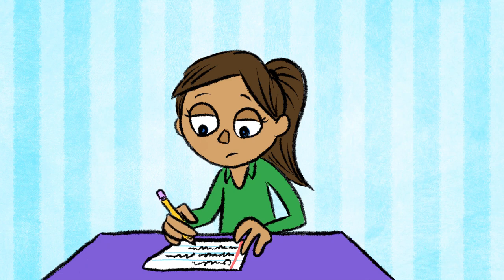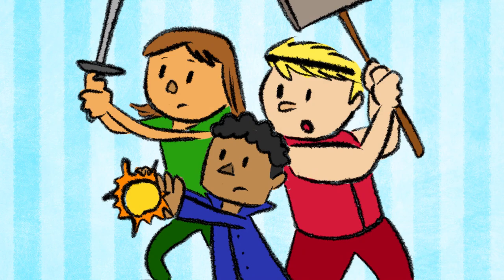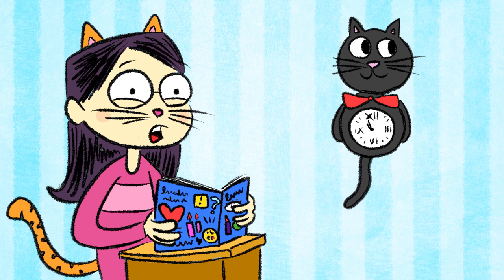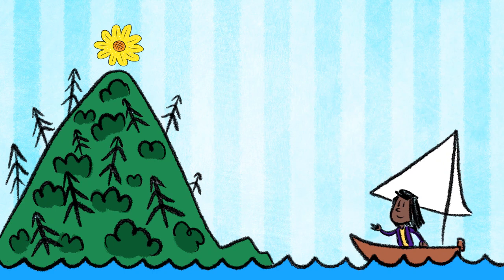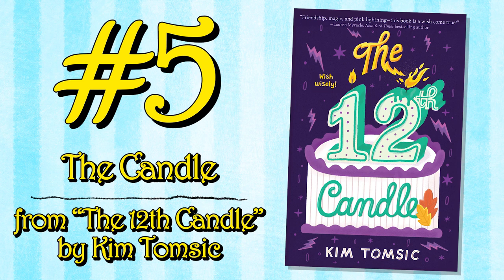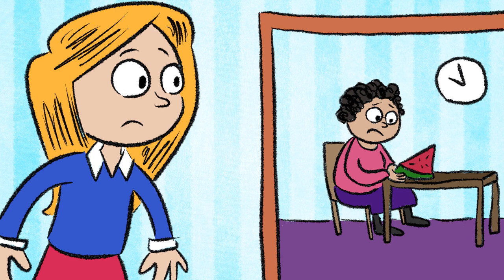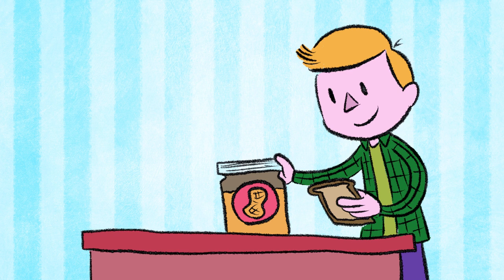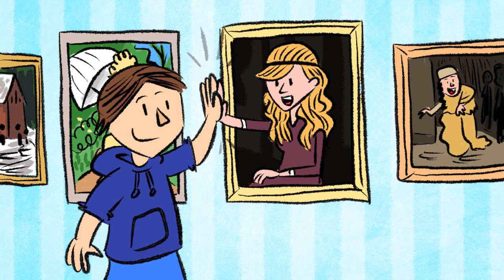Most Incredible Magical Objects | Shelf Stuff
A magazine that grants all your wishes? A train that takes you back in time? Life in books seems so much more exciting with all the incredible magical objects in them! Anyone know where we can find an enchanted peanut butter jar?

Books featured:
Homerooms & Hall Passes by Tom O'Donnell
The 11:11 Wish by Kim Tomsic
Lalani of the Distant Sea by Erin Entrada Kelly
Time Castaways by Liesl Shurtliff
The 12th Candle by Kim Tomsic
Where the Watermelons Grow by Cindy Baldwin
Tangled in Time by Kathryn Lasky
The Wishmakers by Tyler Whitesides
The Frame-Up by Wendy McLeod MacKnight